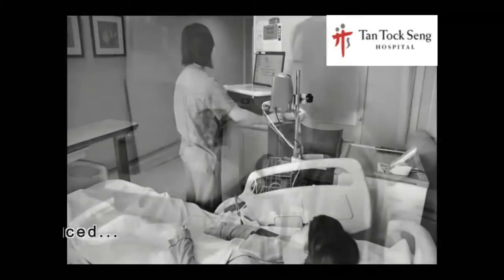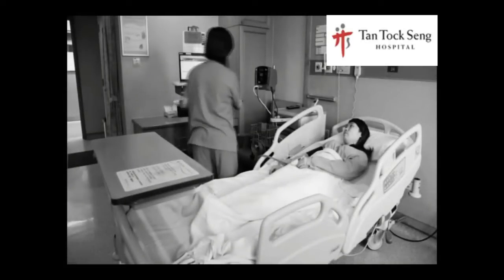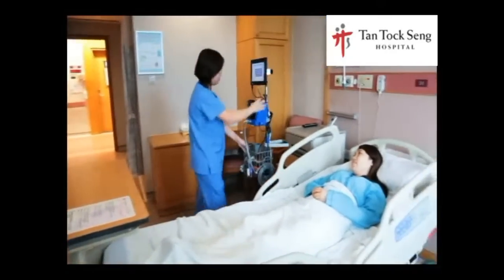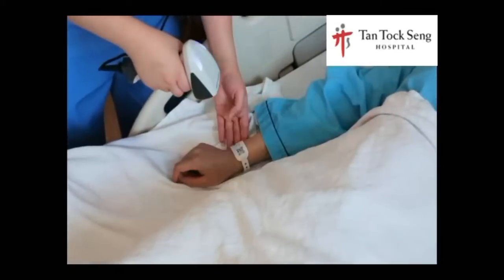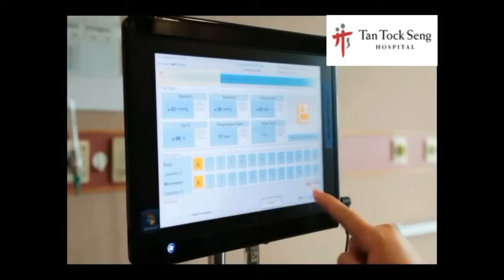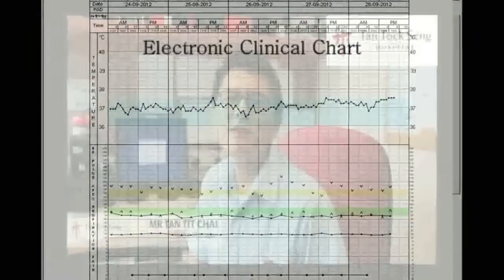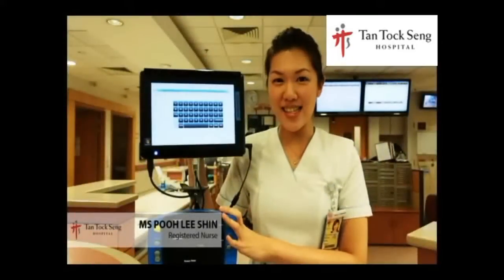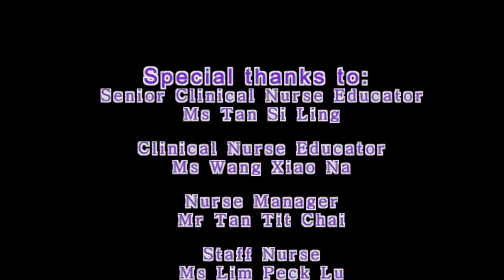TTSH SmartSense MDI